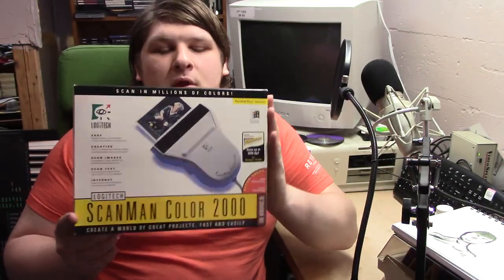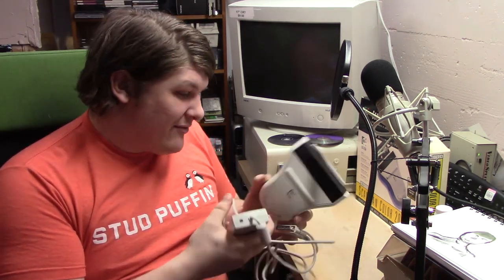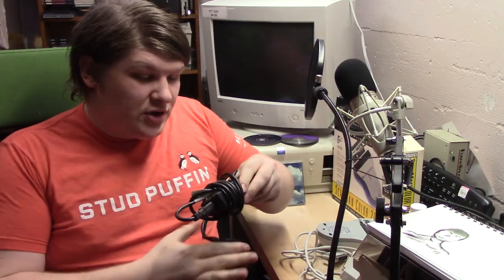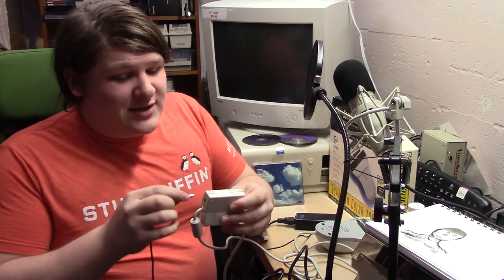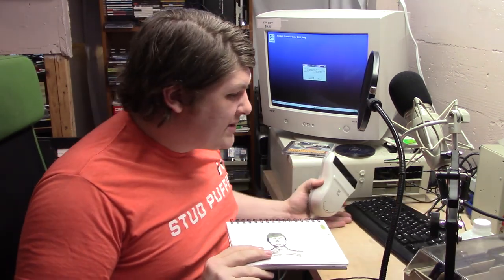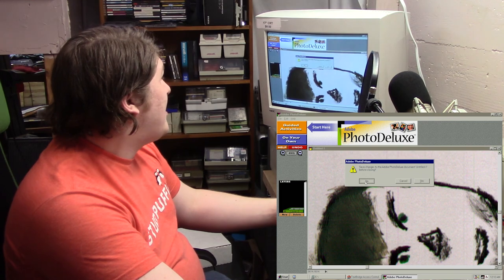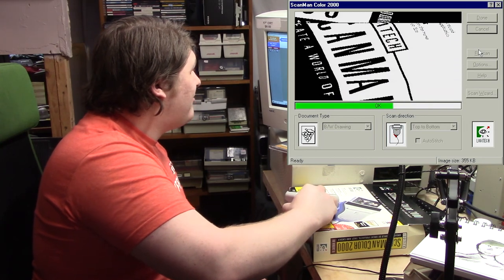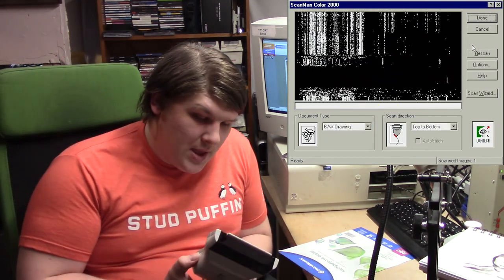Logitech Scanman Color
Just dicking around with a weird old predecessor to flatbed scanners. Enjoy!